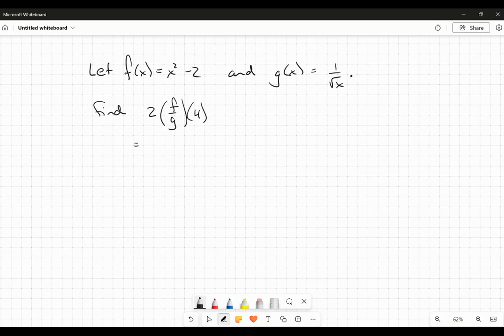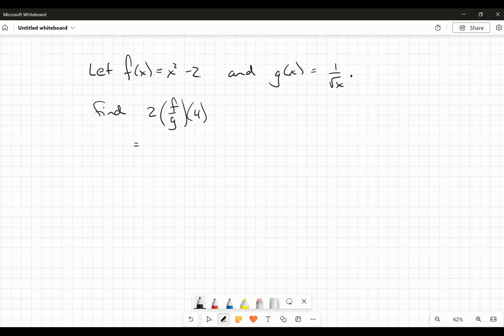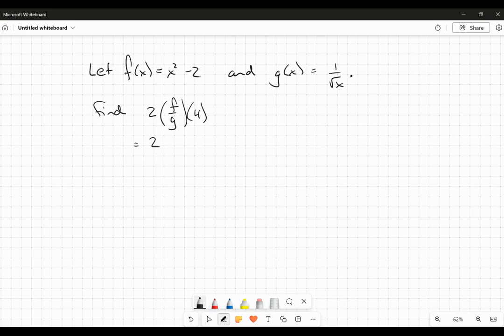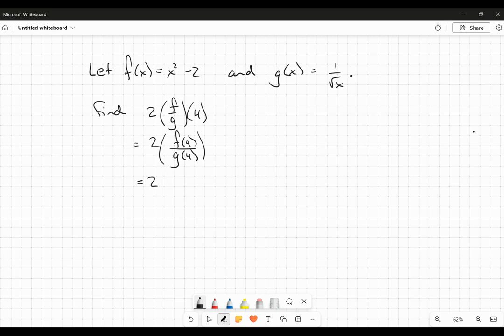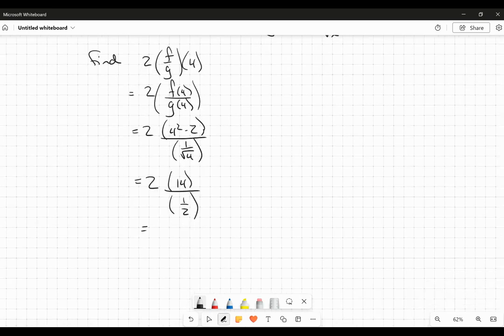Given fx and gx find the expression for 2f divided by g4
This video is about operations on functions and function notation